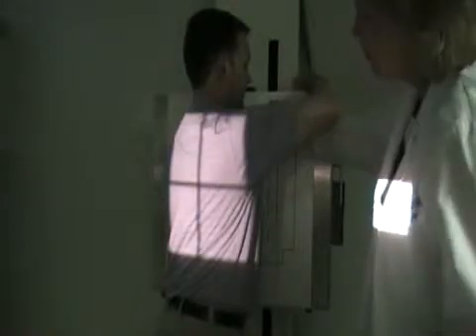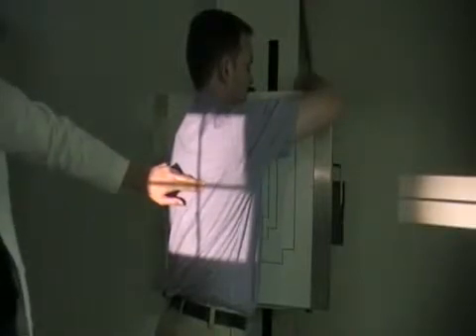Adult Ribs-PA (Upper&Lower),PA Oblique (Upper&Lower)